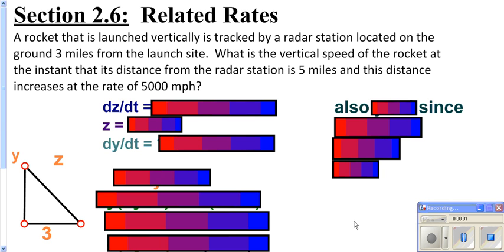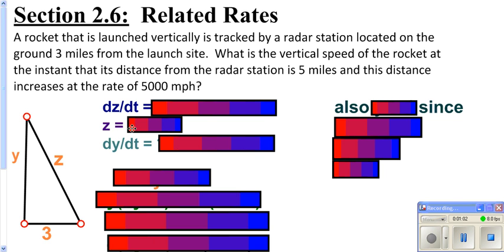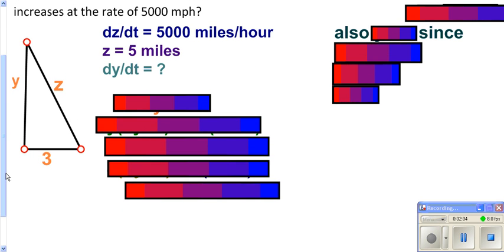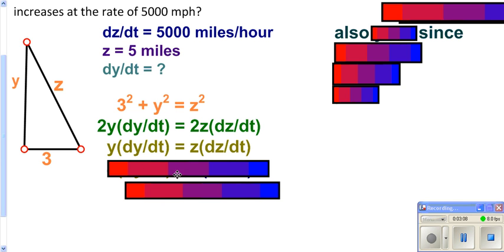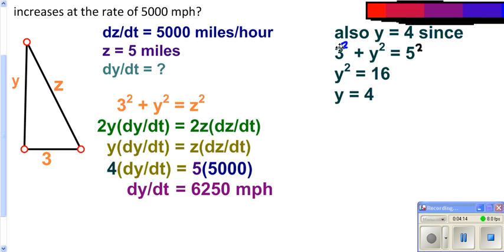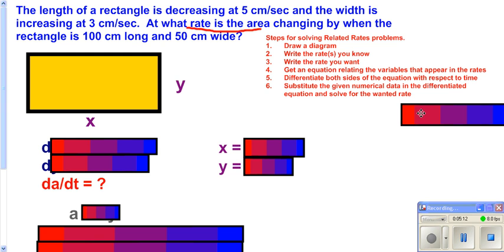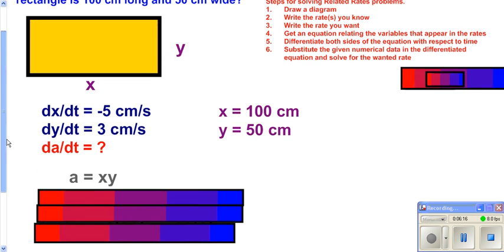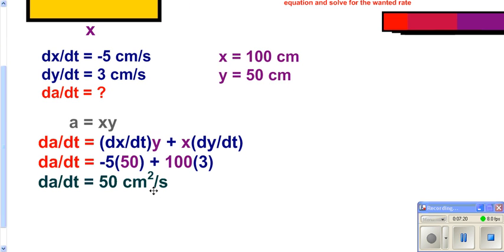Calculus 1 section 2.6 part 1.wmv